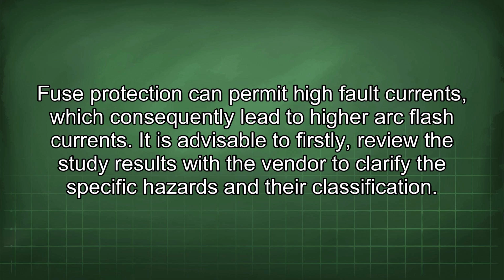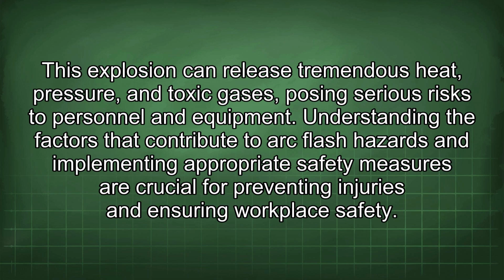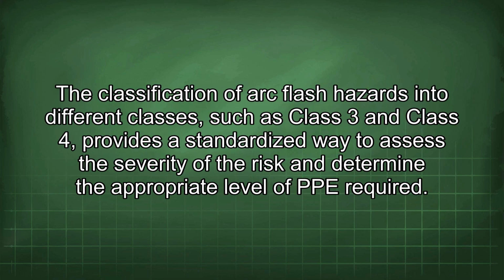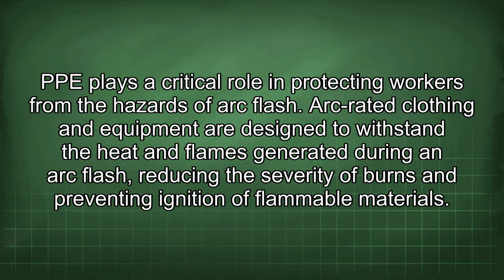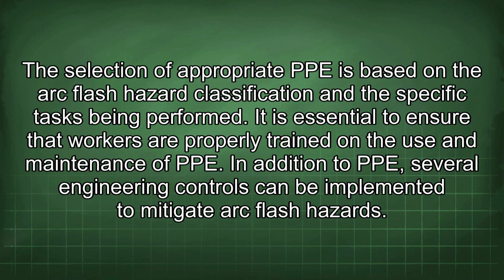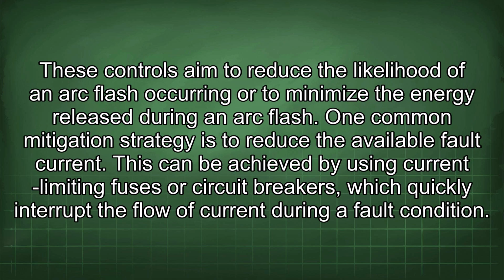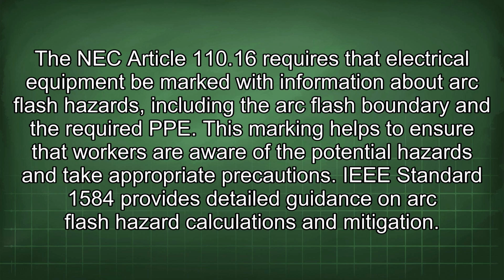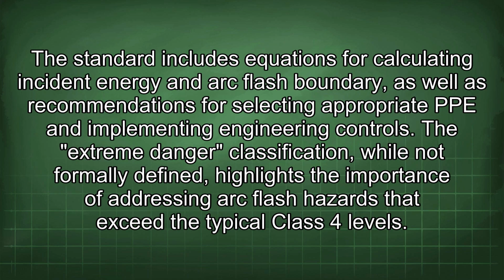Understanding Arc Flash Hazards in 575 Volt Systems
Explore Class 3 and Class 4 arc flash hazards in 575 volt electrical systems. Learn about PPE requirements and recommended actions for mitigation. Discover how to address "extreme danger" classifications exceeding Class 4.